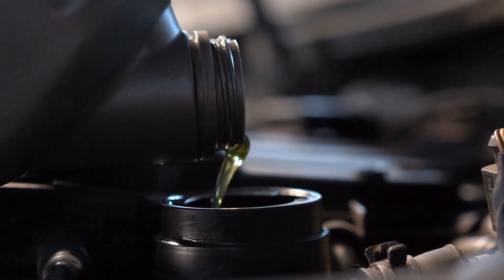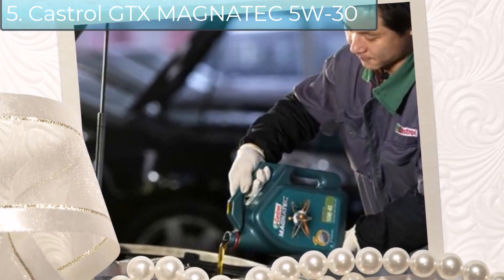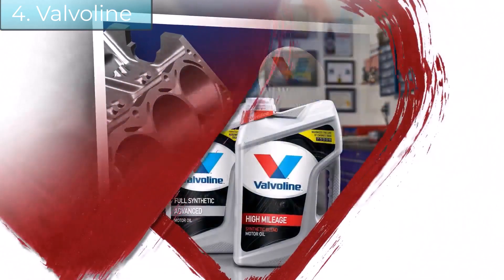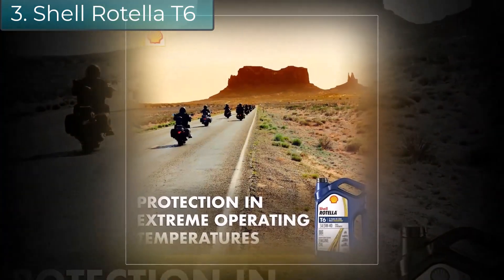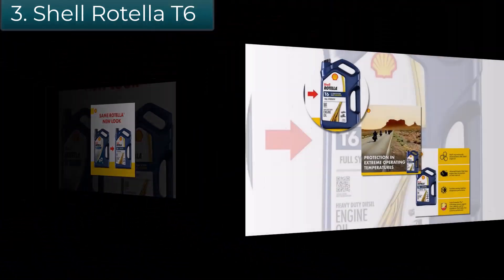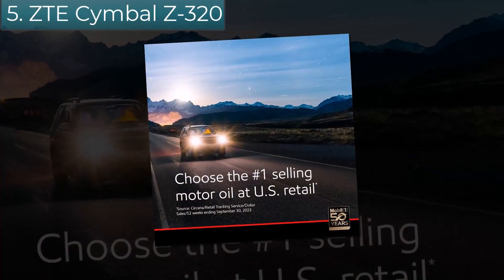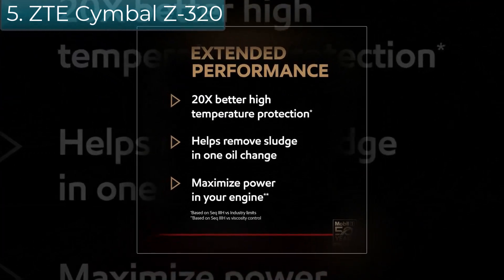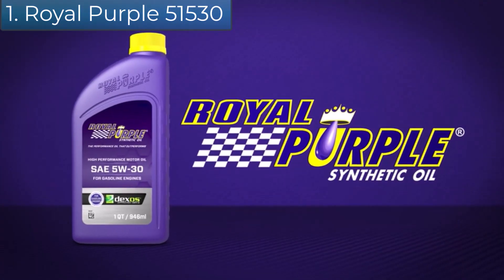Top 5 Best Synthetic Oils of 2024 [Watch this before you buy]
⩥5. Castrol GTX MAGNATEC 5W-30
⩥4. Valvoline
⩥3. Shell Rotella T6
⩥2. Mobil 1 Extended Performance
⩥1. Royal Purple 51530